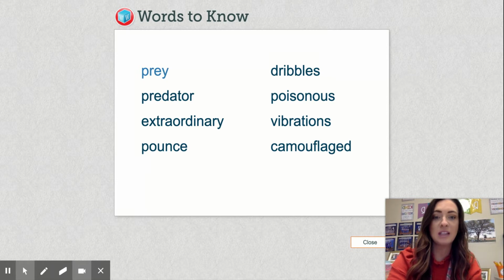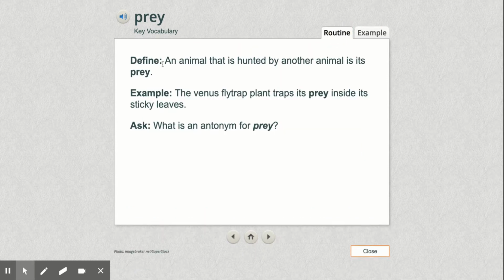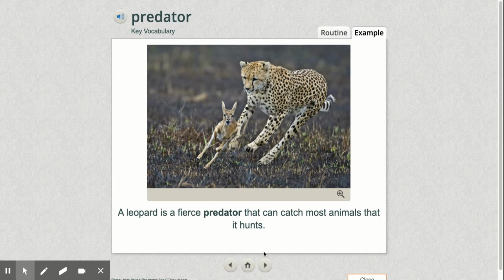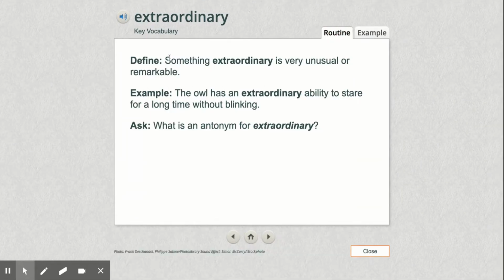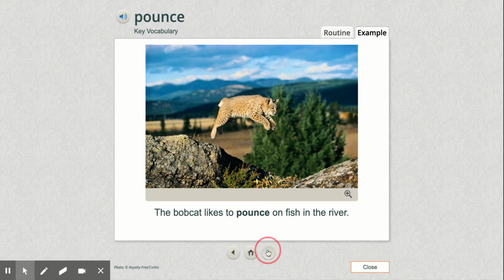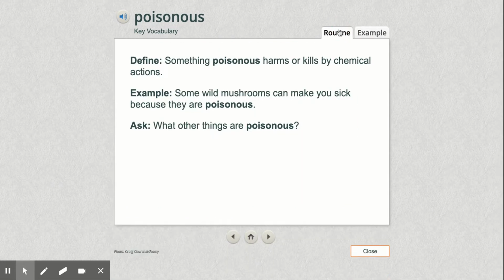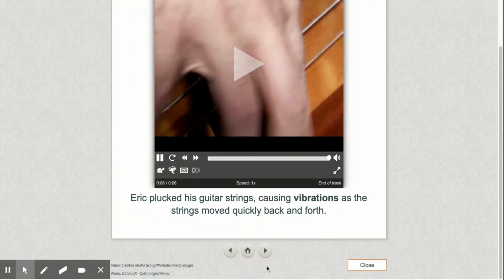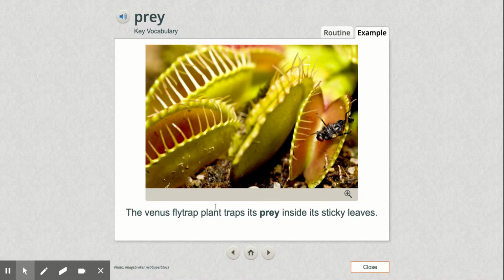Unit 2 Week 1 Vocabulary